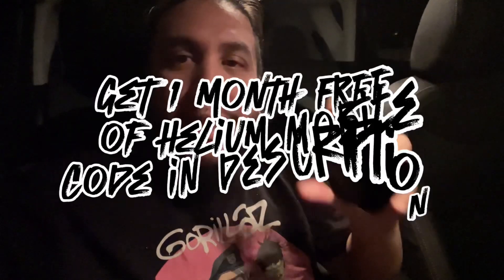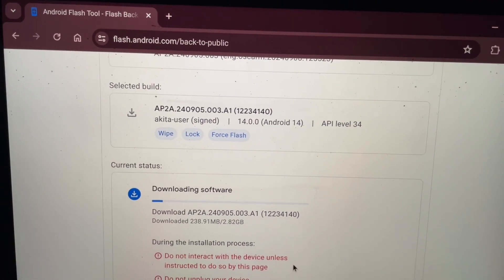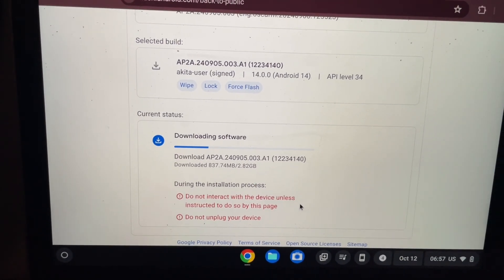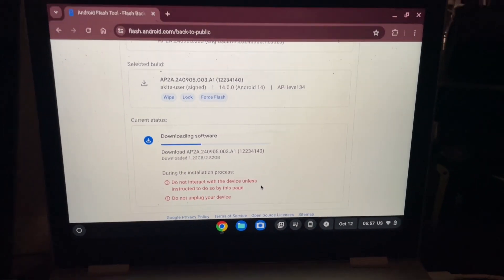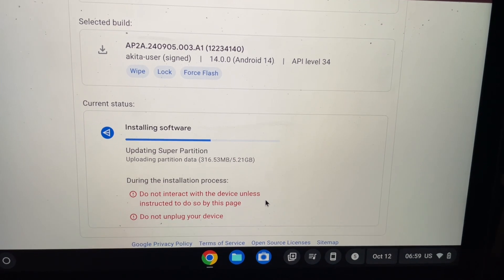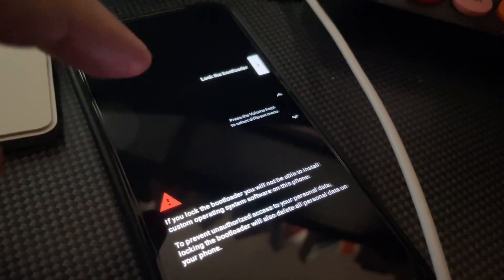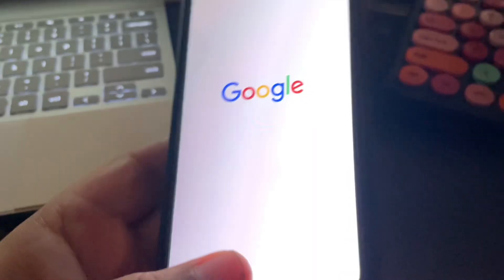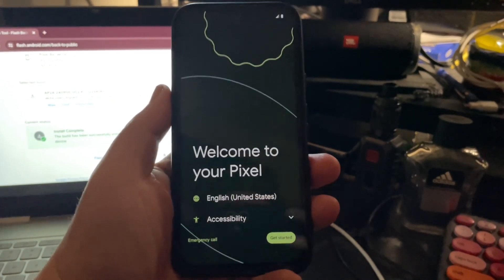How to Revert Pixel 8a from Custom ROM Back to Stock Android OS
So after using Evolution X 9.4 custom ROM for Google Pixel 8a I decided it was time to take it back to stock Android. In this video I'll show how it did that and relocked the Bootloader in the process.

It's fairly easy for Android.

Step 1: on your PC, Mac, or Chromebook pull up the website Android Flashtool

Step 2: Verify you have USB Debugging turned on to establish ADB connection. Connect your device to your PC, Mac, or Chromebook

Step 3: Choose the stock version ( recent stable build ) Android OS to install

Step 4: After stock OS is flashed on device, check the device display and use volume rockers to navigate to lock Bootloader and press power button to accept.